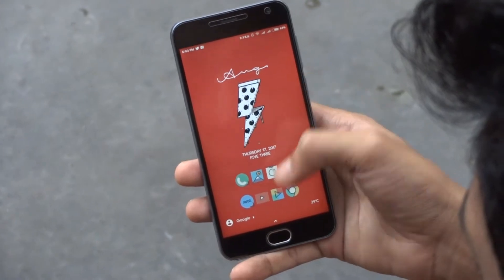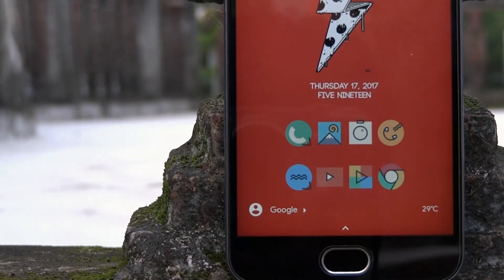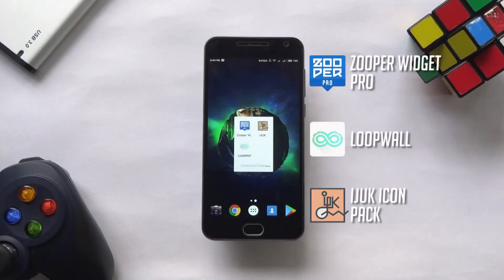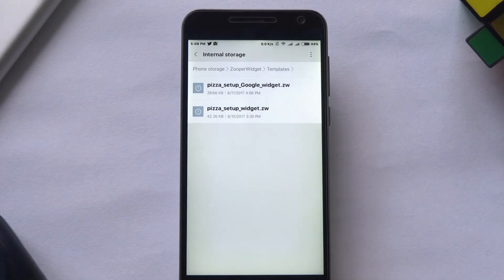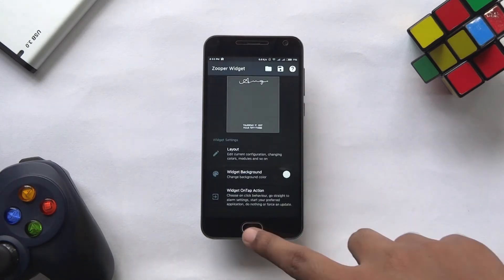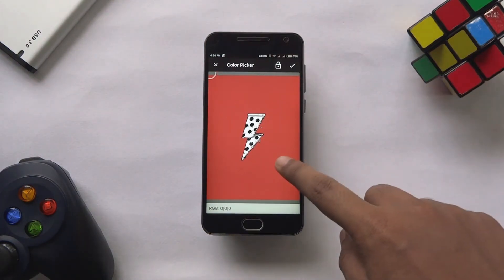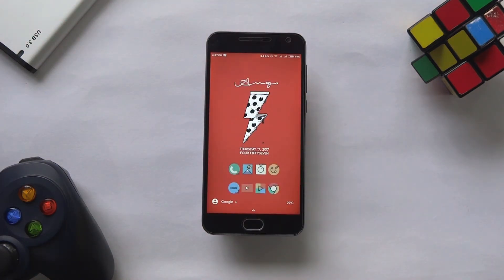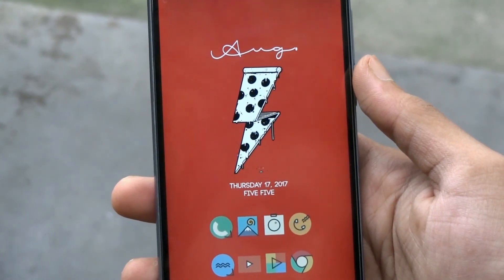Best Nova Launcher Setup of 2017 [Edition 2] : Live Melting Pizza 🍕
Hey Guys! In this video we'll show you how you can make your android device look amazing using an minimal & fresh looking Nova Launcher setup. So, sit back & Enjoy :)

Place these 2 widget backup files in Phone Storage\ZooperWidget\Templates folder:
1. Month Widget backup file
2. Google Widget backup file